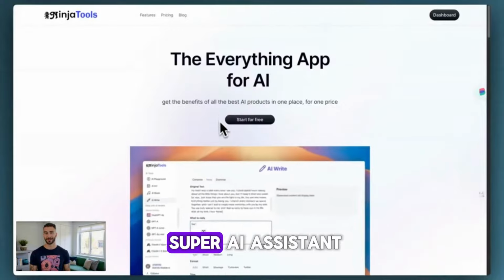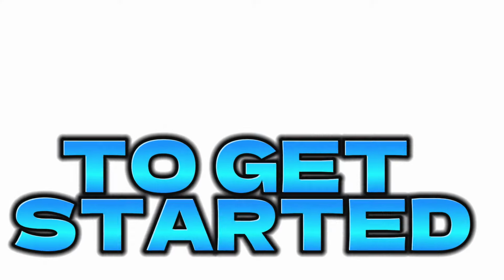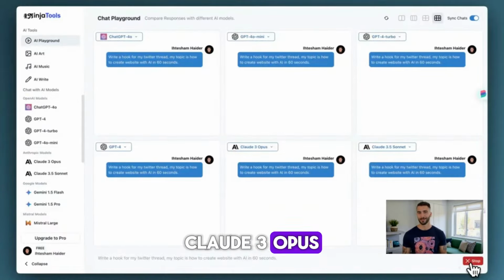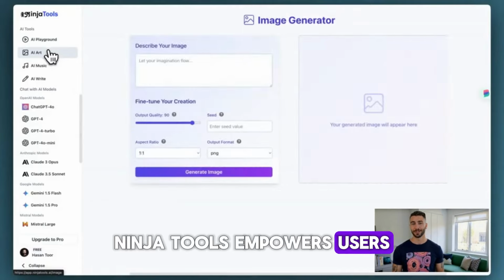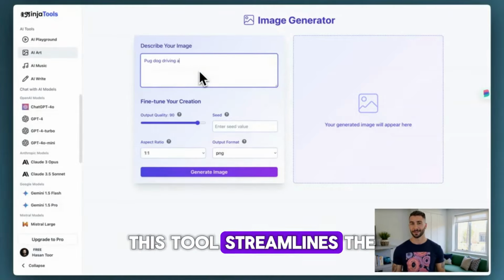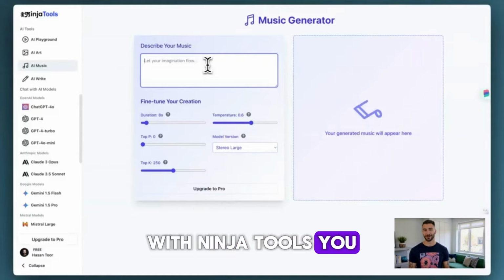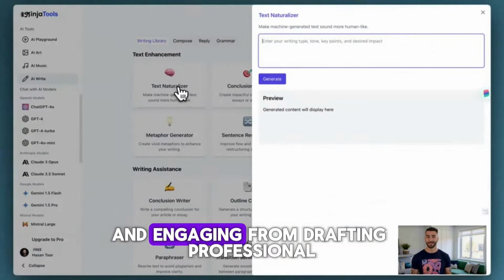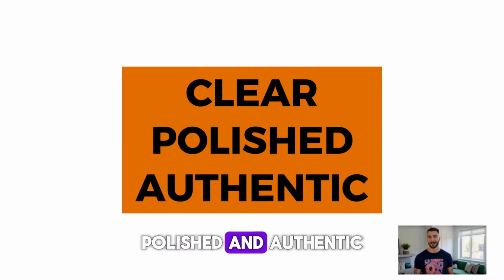Ninjatools Explained: How to Use GPT-4o, Gemini, Perplexity & More AI Tools for FREE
Welcome to an exciting overview of Ninjatools, your ultimate all-in-one AI assistant and workspace! In this video, we’ll explore how you can access powerful tools like GPT-4o, Gemini, Perplexity, Stability AI, and Claude — all in one seamless platform. Whether you’re looking to supercharge your workflow, write human-like content, or create stunning visuals, Ninjatools has everything you need to stay ahead in the AI-powered world.